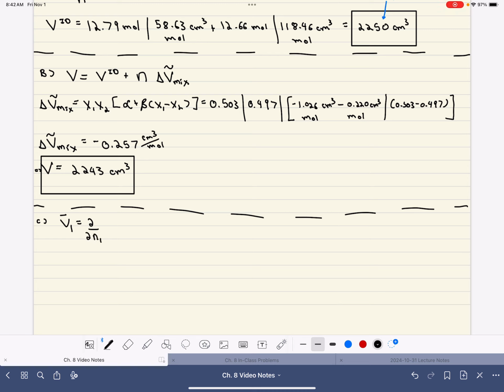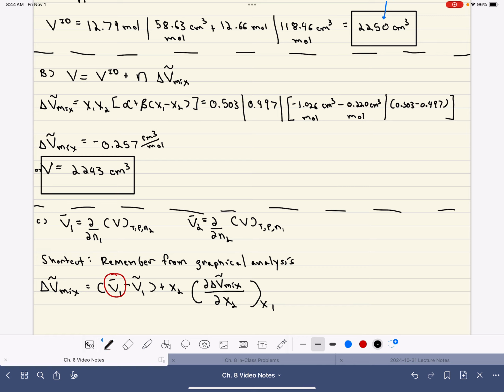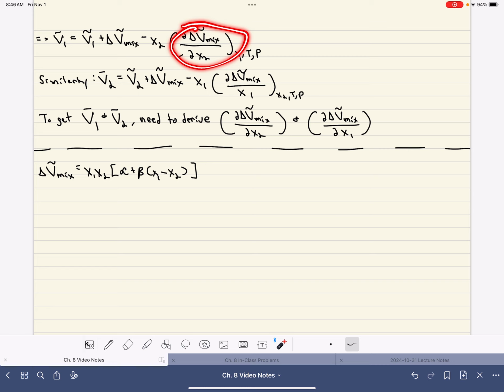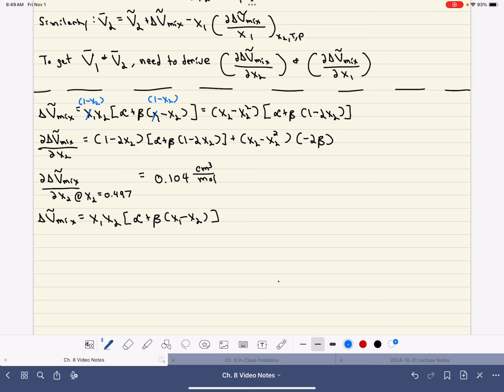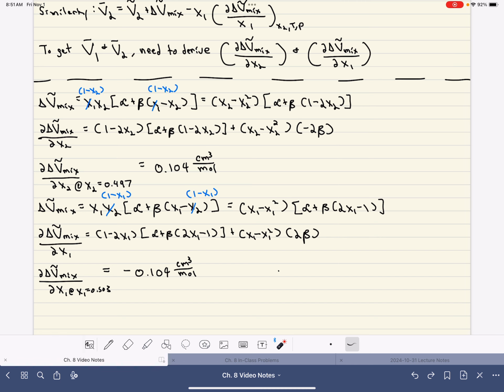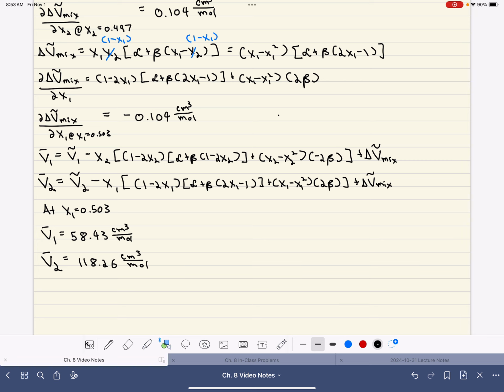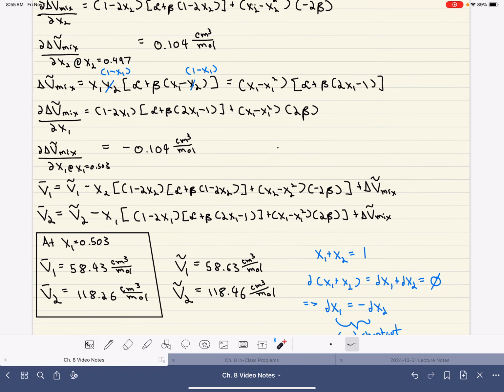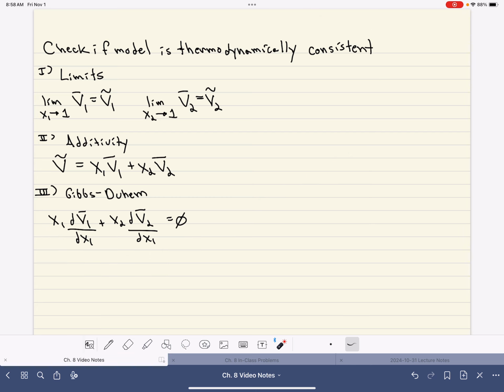Selected In Class Problems Ch 8 ICP 1 Part II